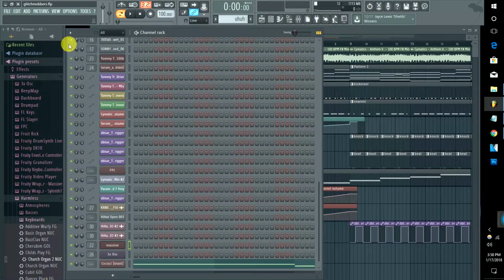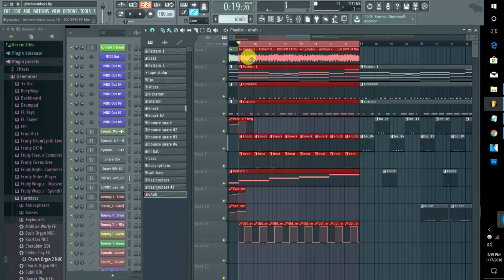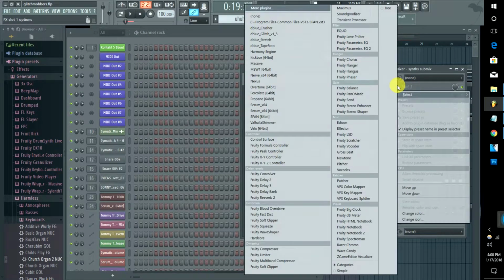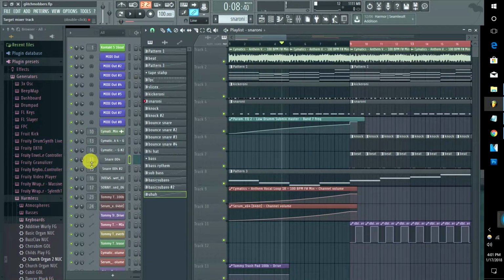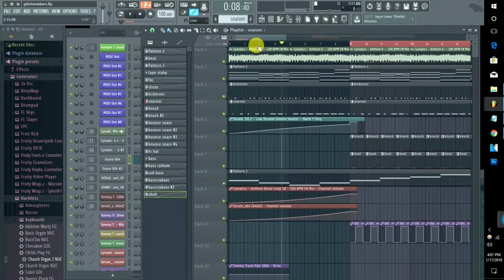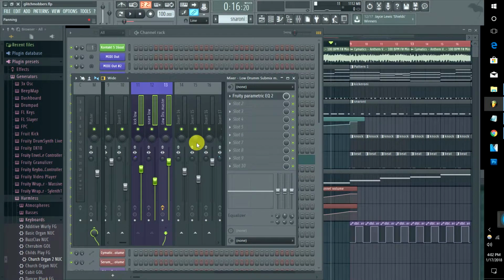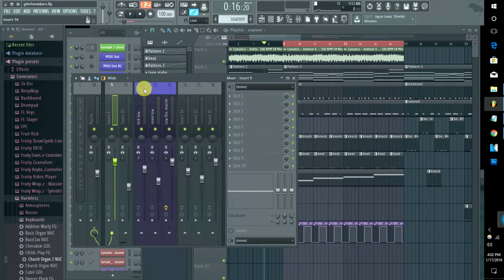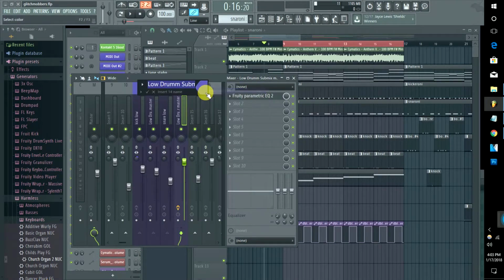Quick Tip, Use Sub-Mixes With Multiple Insert Effects!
Quick Tip on why You should start using submixes with multi insert fx.